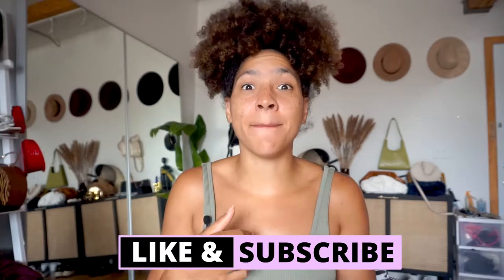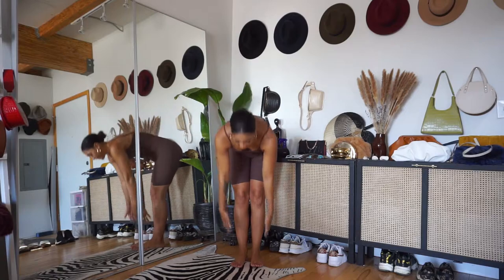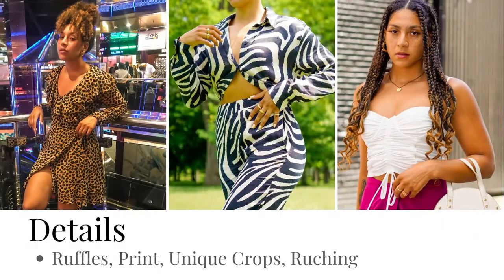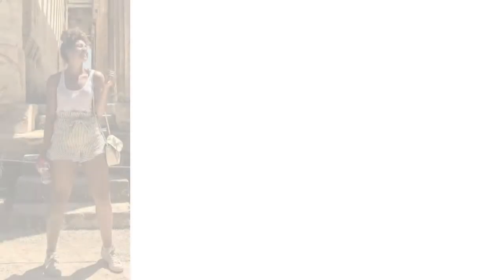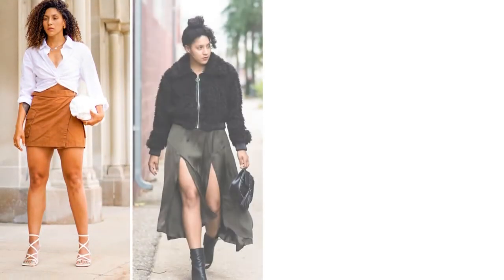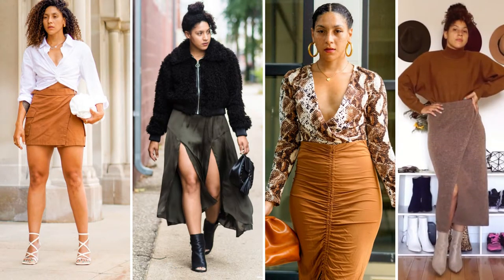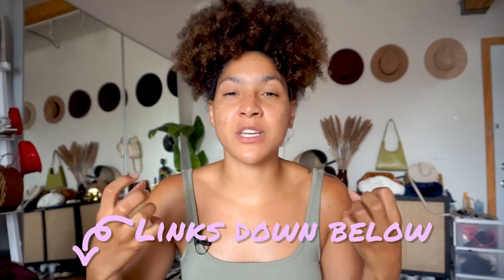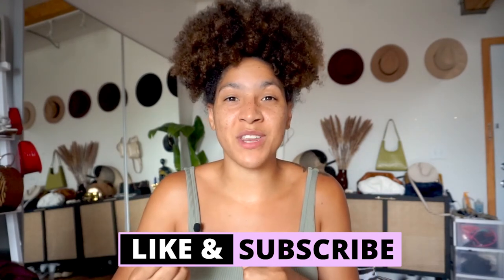How To Dress a Pear Shaped Body: What You Really Need to Know | Lil Miss JB Style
Sharing how to dress a pear shaped body from a fellow pear shaped shawty! You know you’re pear shaped if the widest part of your body is below your waist, or you shy away from buying dresses, rompers and one pieces in general because you can never figure out the right size. Even if you’re tall, short, heavy, or skinny you can still have a pear shaped body type. Most stylists will tell you that if you’re a pear-shaped woman you want to elongate your figure to look less bottom-heavy and appear more balanced but I’m here to share what really works from first hand experience. In this video you’ll learn not just about your width proportions but your vertical proportions, shopping with intent, and finding tops, jackets, bottoms and dresses that will flatter you as a pear shaped woman. You’ll also get tips for styling for pear bodies so you truly understand the right clothes for your pear body type based off your personal preferences. There’s even outfit ideas for pear-shaped women actually shown on a real person, me, instead of screenshots from websites. By the end of this video you’ll be empowered to pick clothes that suit your goals so you can build a wardrobe full of pieces that reflects your style while making you look and feel amazing!

To find the perfect jean styles and brands for your pear shaped check out this video